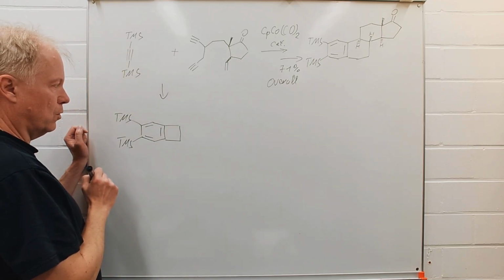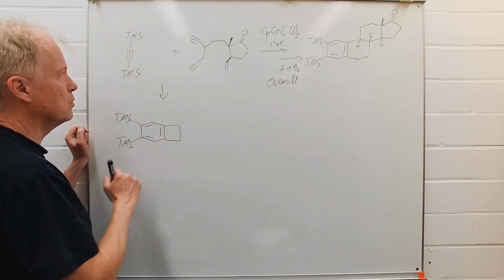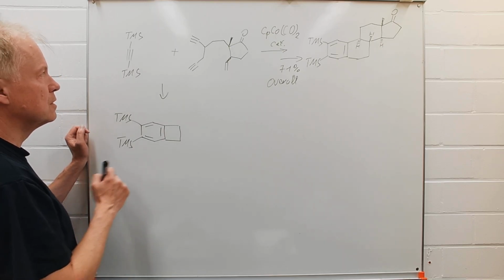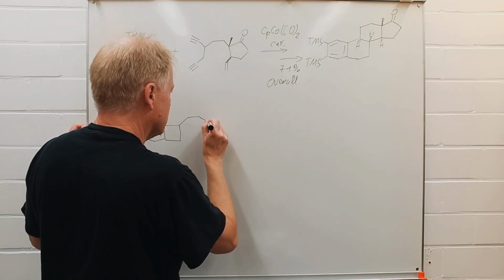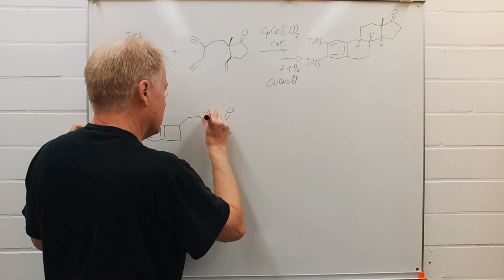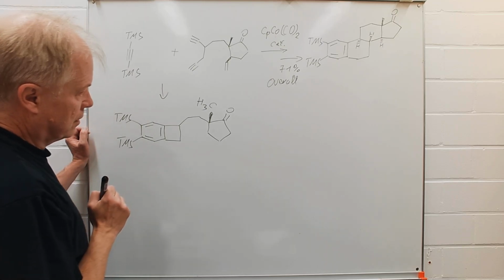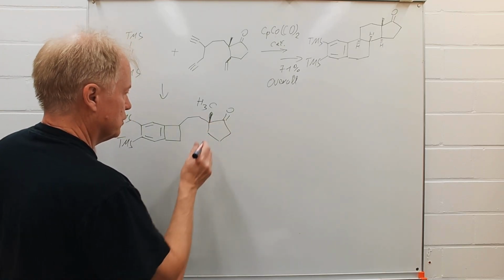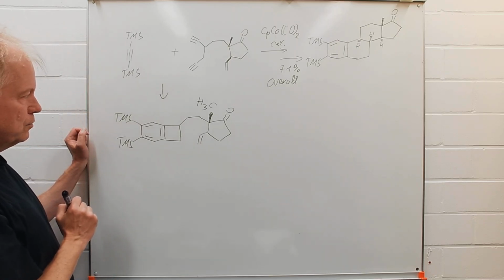A very brief steroid synthesis: Insights in Advanced Organic Chemistry 14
Tutorial: Vollhardt's elegant steroid synthesis with an alkyne trimerization as the first key step.